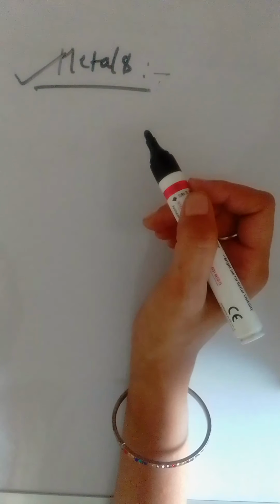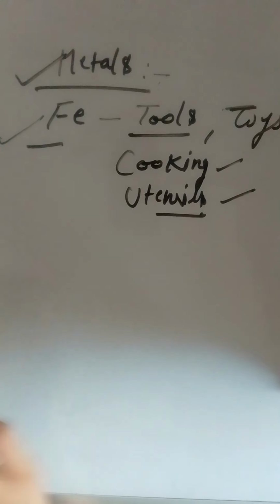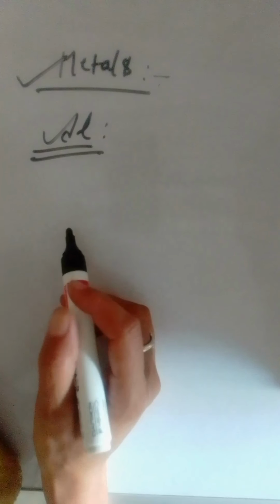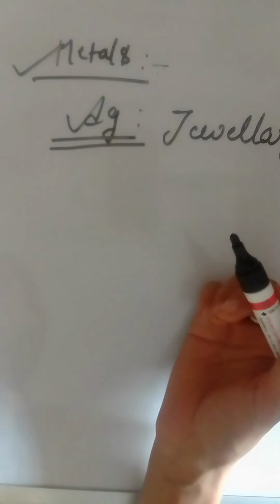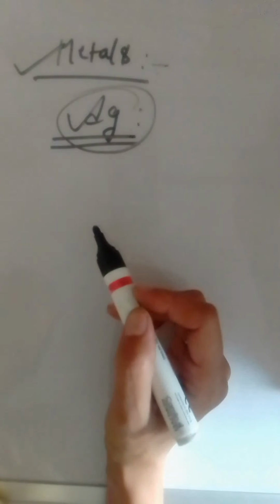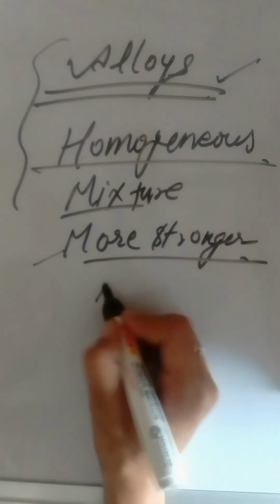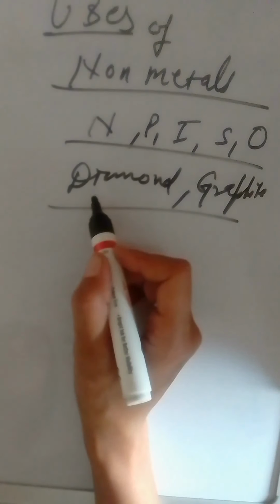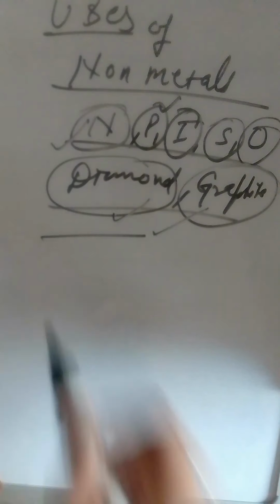Uses of metals, alloys and non metals